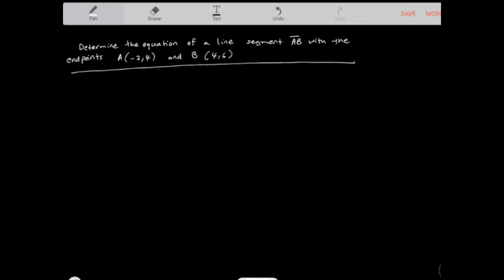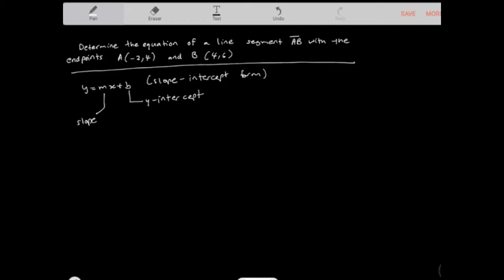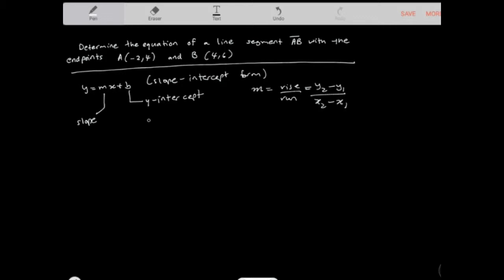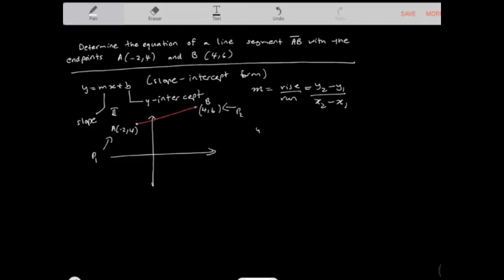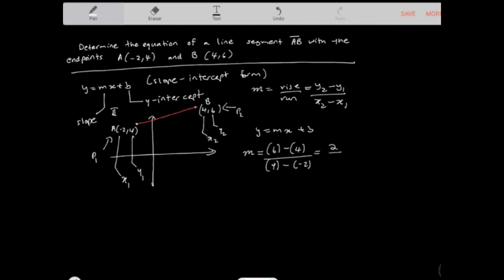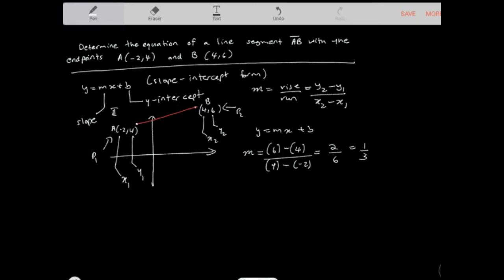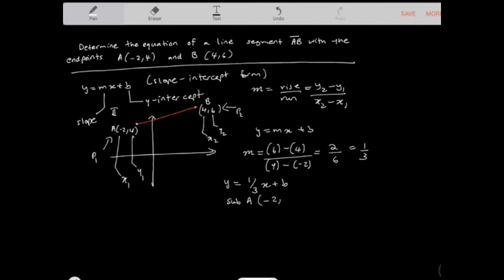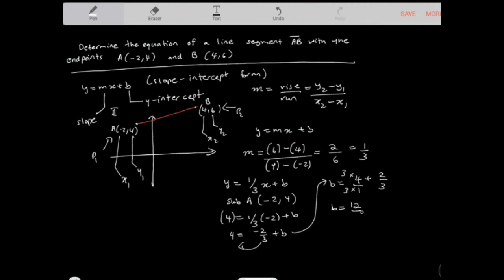Prerequisite Skills - Linear Equations Ex.1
Linear Equations
Example 1

Description: Determining the equation of a line in slope-intercept form.